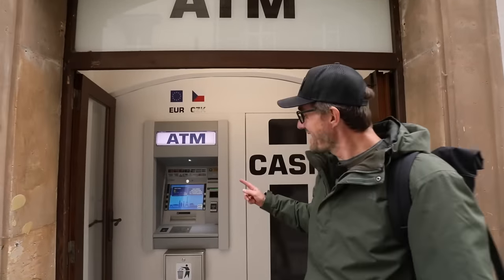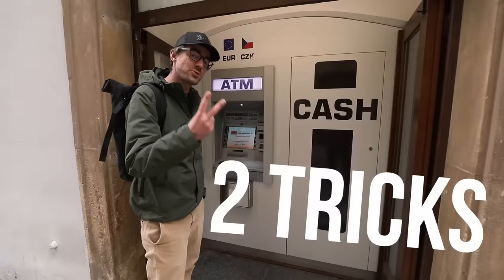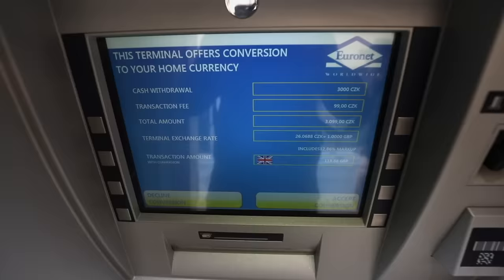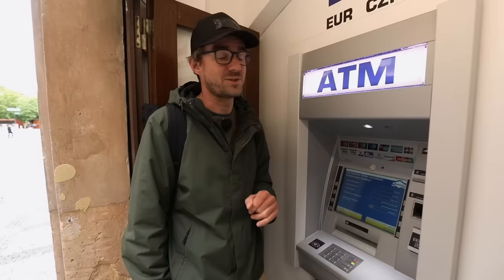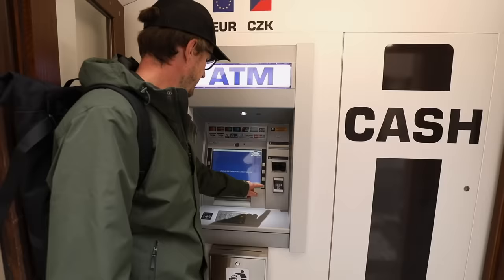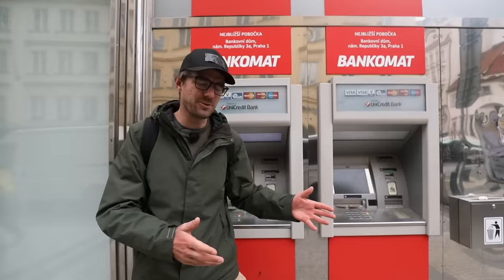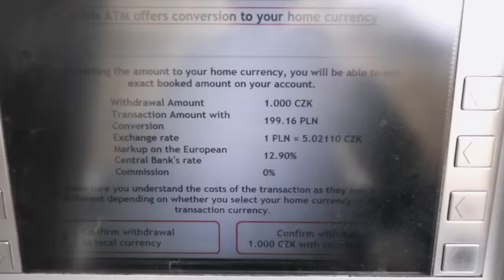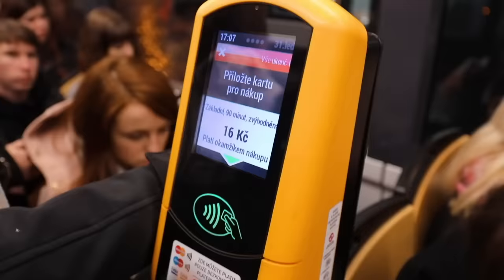How ATM Can (AND WILL) Trick You When Traveling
Please be warned - there are many ways ATM will try to trick you when traveling.

Honza Mikulka & Janek Rubeš, Prague based journalists